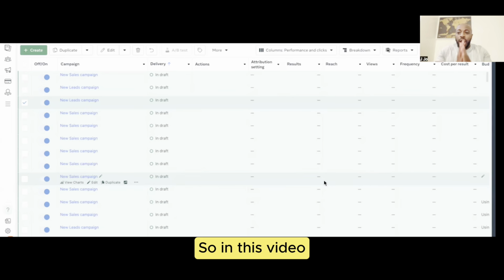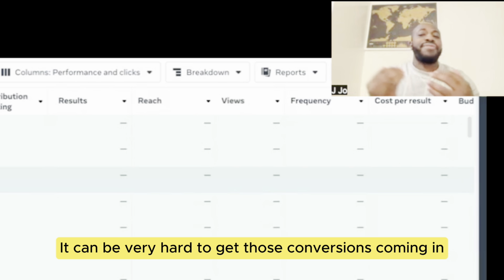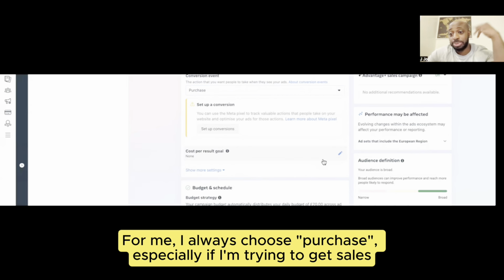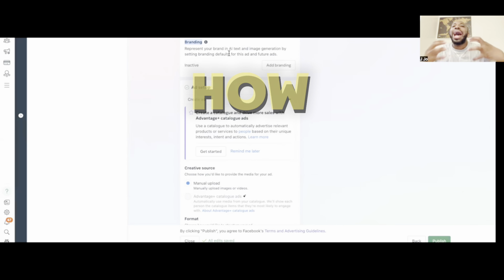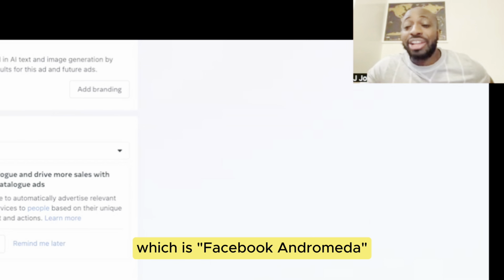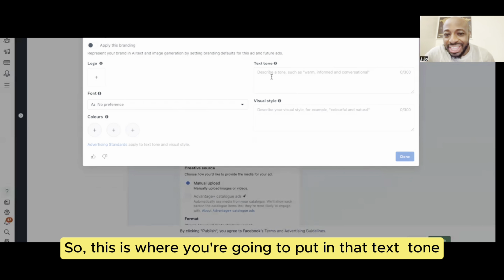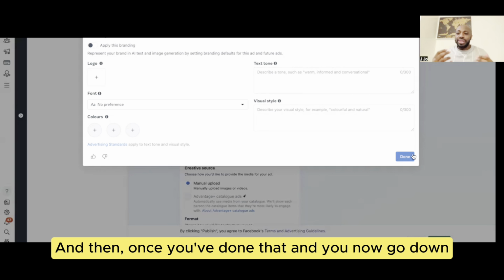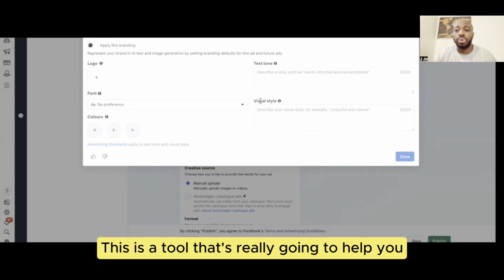Facebook's New AI Ad Tool Makes Branding EASY!